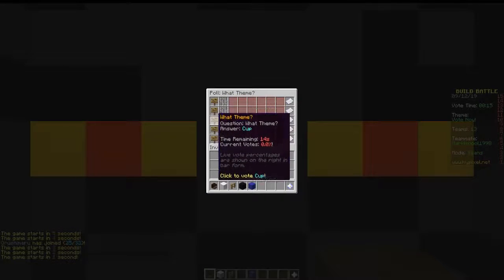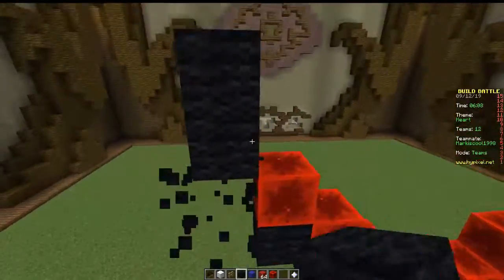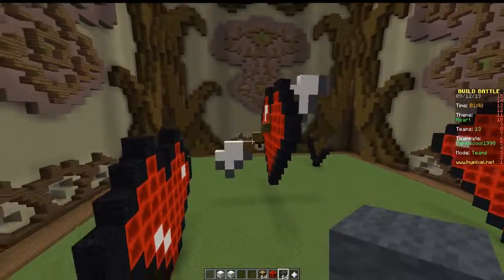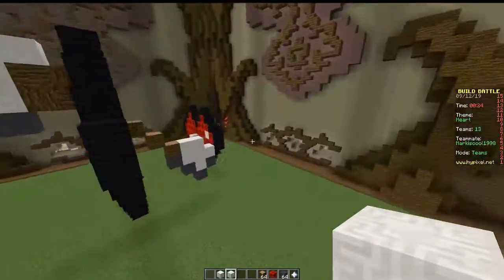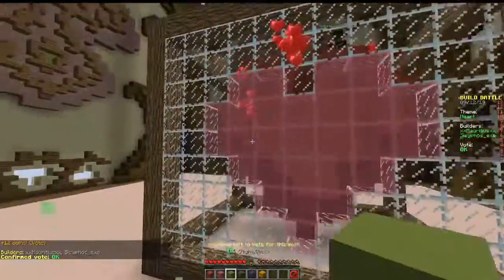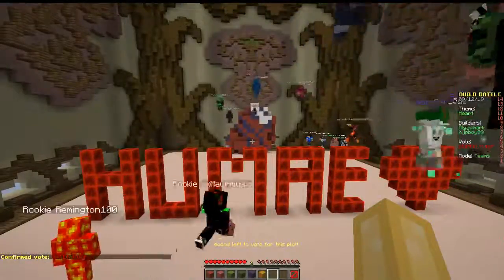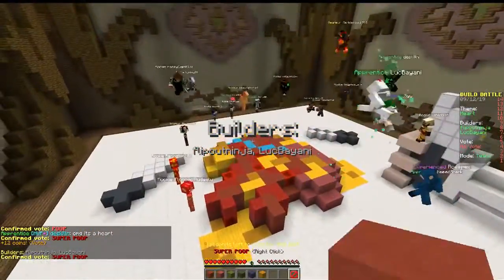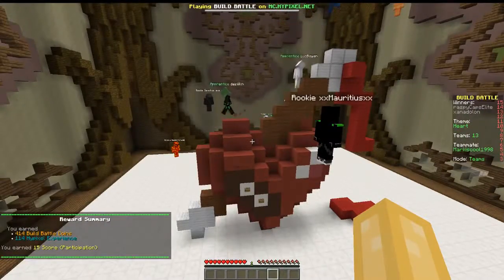How can this happen!? | Build battle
Today I play {Game name}. Did you like the video? Then smash the ‘like’ button completely broken!